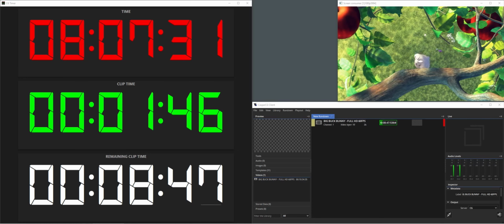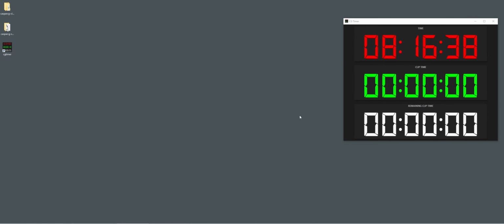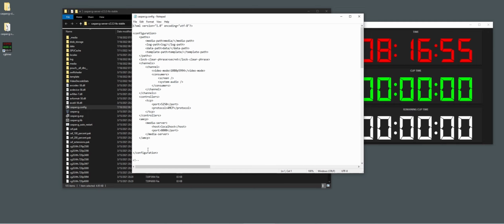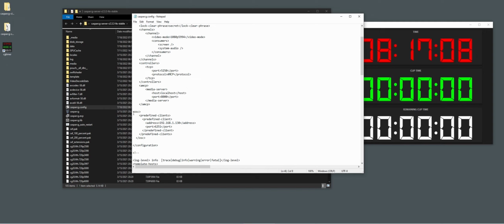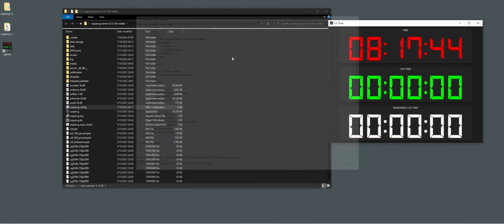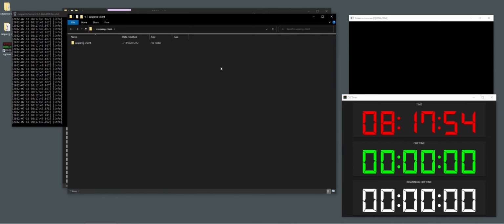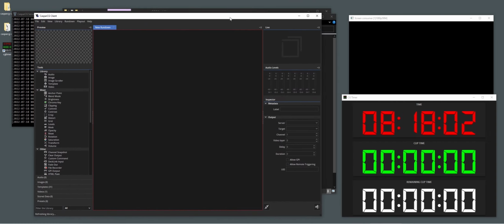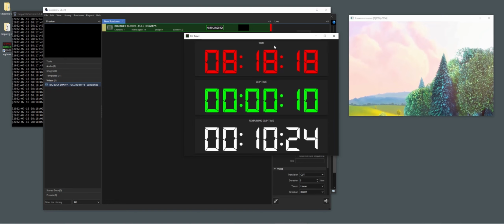CGTimer for CasparCG to show remaining clip duration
A short video that shows how to use the CGTimer made by jcalado to show the remaining time a clip still needs to play.